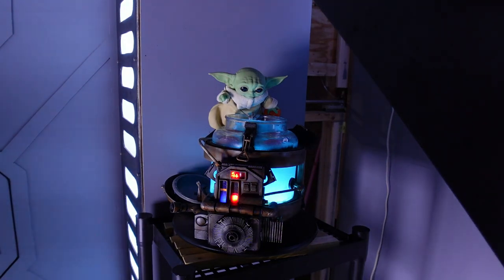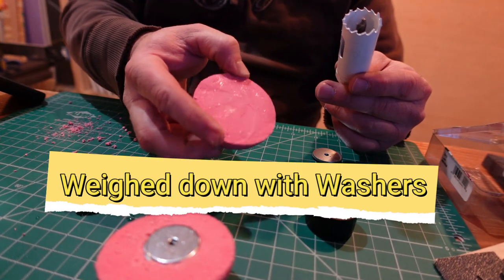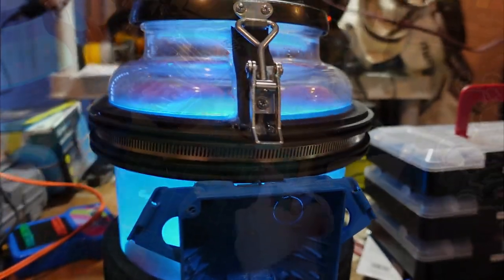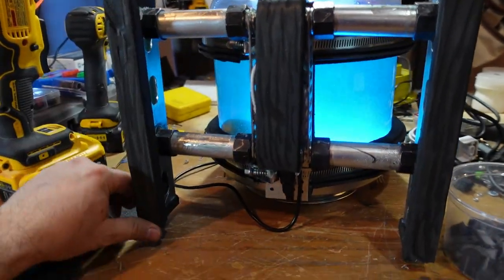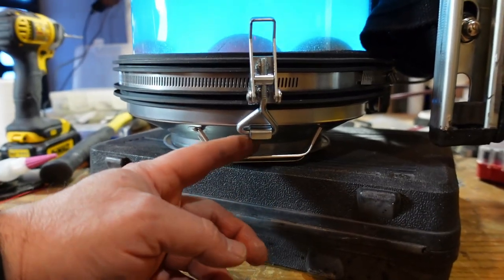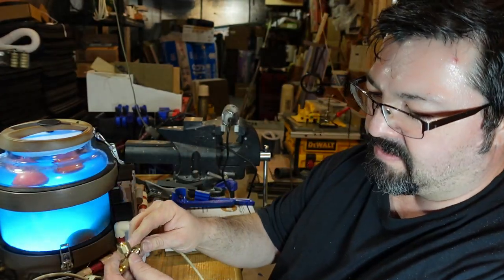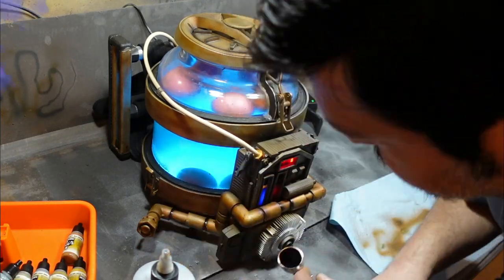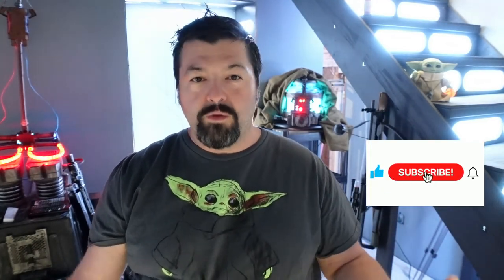Mandalorian DIY Prop - Frog Lady Egg Container Build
Today we are building the Frog Lady Egg Container showcased in Chapter 10: The Passenger from the Hit show The Mandalorian Streaming Television series. Ever since the episode was shown I wanted to build this prop and when I saw my wife's mason jar I knew it would happen.. :)

Frog Lady Egg Container DIY Star Wars Prop - EP28
“May The Fourth Be With You!” 2021

00:00 Intro
00:34 Meet Whitey
01:28 The Build
07:26 Screen Tight
07:42 Kofi
09:31 Final Assembly
09:40 Air Brushing
09:57 The Reveal

- Digital name Badge
- The Child Animatronic
- 1/2" Eva Foam
- Acrylic Plexiglass for Control panel
- 16 Pack Adjustable Toggle Clamps
- Daybetter LED Lights with Remote
- Pinky 2" Rubber balls
- Airbrush Paints Assorted
- Unistrut for backpack
- Electrial box
- Hold right Quick Strap
- Assorted coloring dye
- Heat sink round
- Red Led Prewired with Resistor
- Yellow Led Prewired with Resistors
- Screen tight black
- Screen tight brown cap
- Bob Smith CA Glue
- Mod Podge
- Window alarm
- Sony Speaker grill cover (similiar)
- Electrical Conduit from Lowes
- Allthread from lowes
- Toggled Switches
- 2" Vending Machine capsules(not used for final build)
- Gel beads(not used for final build)
- Magnetic stirrer(not used for final build)